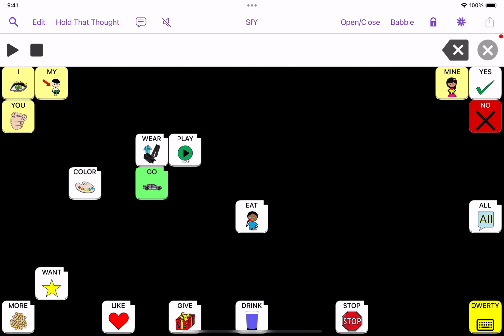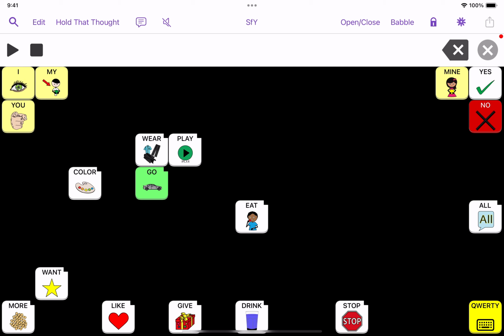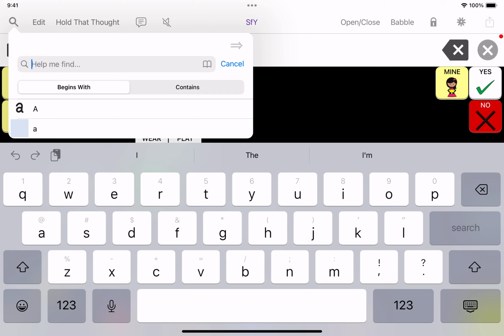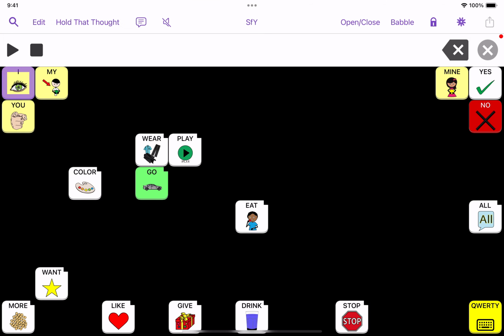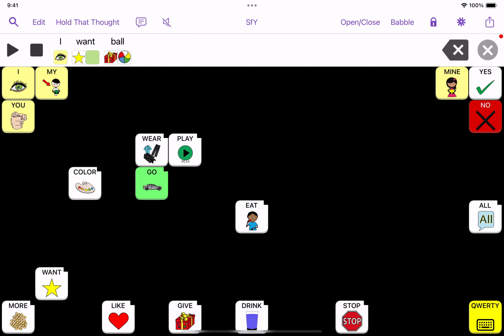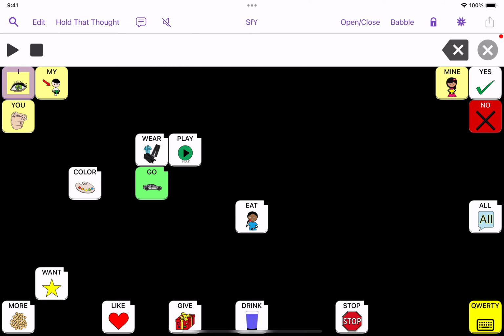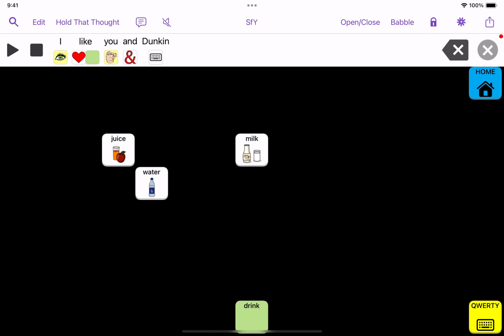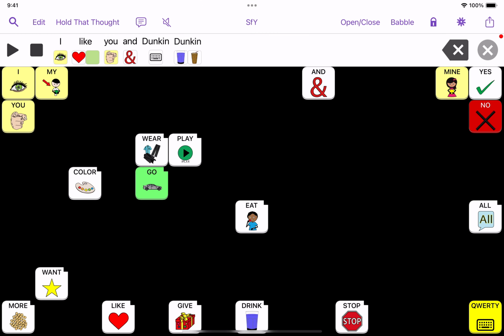Using Sentence Navigator™ to Model in the Speak for Yourself AAC app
Version 4.8 of Speak for Yourself introduces a new search feature addition that allows you to enter a phrase or sentence and the app will navigate you to each word. No other AAC app has this feature, and it was created like so many of our features...by watching what people do naturally and making the app support it.
The goal of Sentence Navigator™ is to give people supporting AAC users the confidence to model longer utterances without having to enter words individually! Also use it as a hands-off prompt.